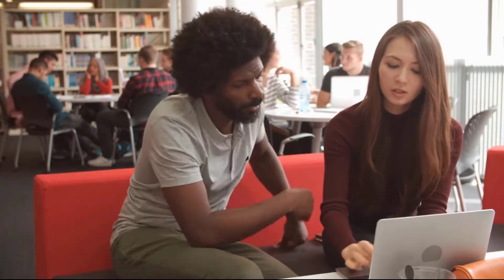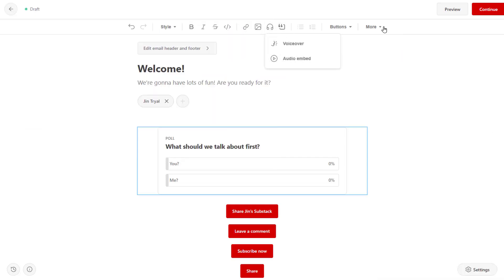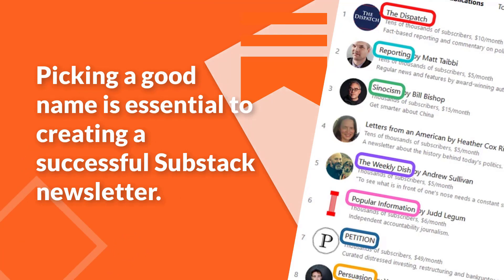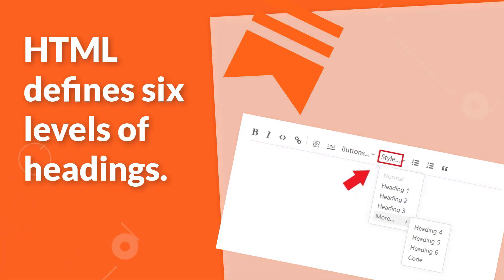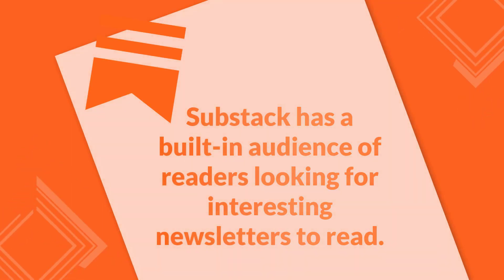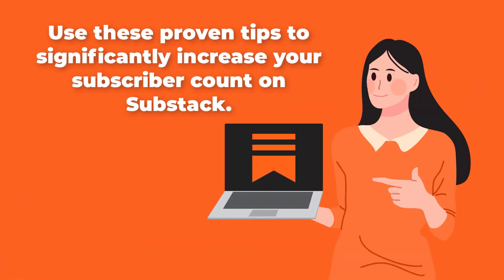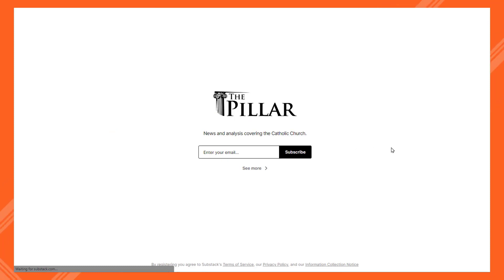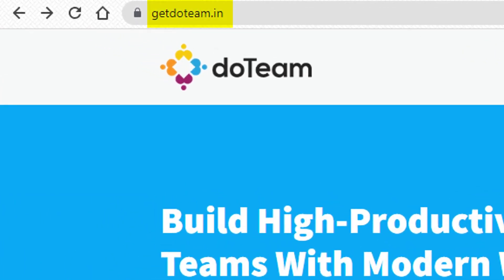Substack Tutorial: Boost Your Newsletter Game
If you're thinking about starting your own newsletter, Substack is the ultimate platform for you.

It doesn't matter if you're a writer, blogger, or content creator; Substack offers a simple yet effective way to connect with your audience and establish your brand.

Substack has become increasingly popular in recent years as more and more writers and content creators seek to build a direct relationship with their audience and control their own distribution channels.

We'll cover the basics of creating and managing a successful newsletter, including tips on how to grow your audience and engage with your readers.

So, if you're looking to level up your newsletter game, be sure to tune in and discover how Substack can help you take your newsletter to the next level.

Chapters:
00:00:00 - Introduction
00:00:12 - What Is Substack and How Does It Work
00:04:44 - Tips On How To Create A Successful Substack Newsletter
00:10:11 - How To Get More Subscribers On Substack